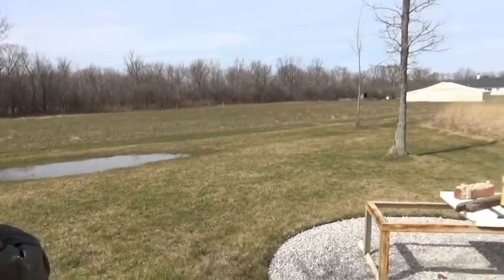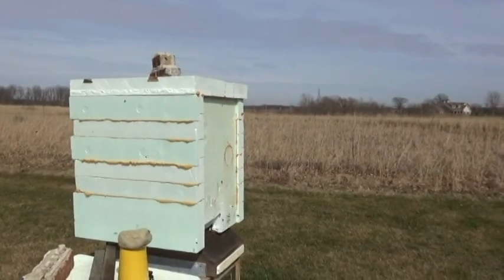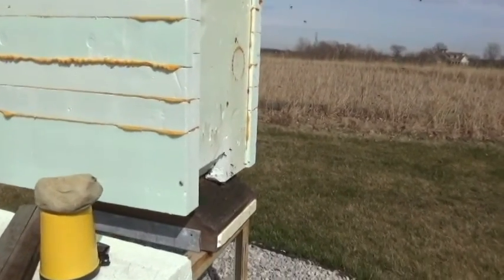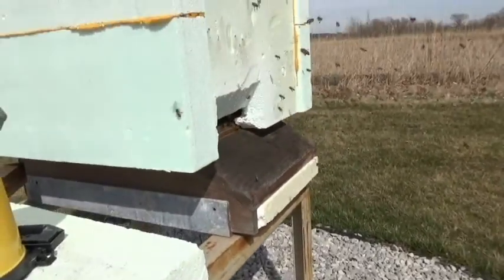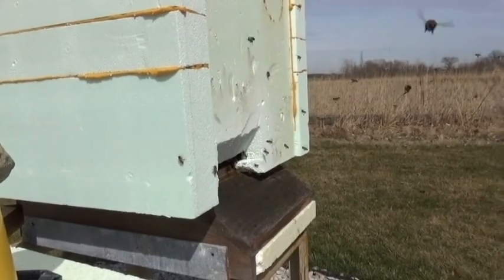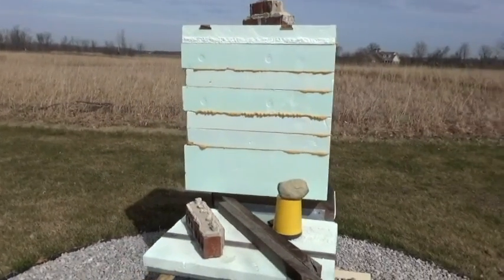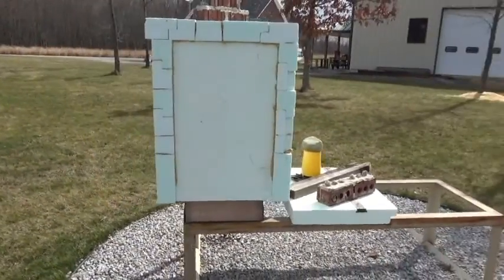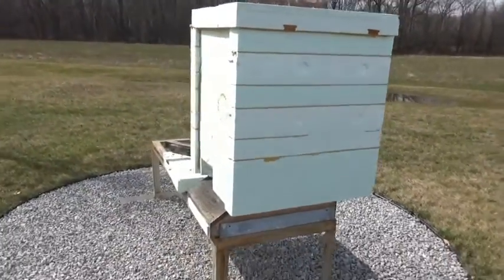Bees winter insulation box